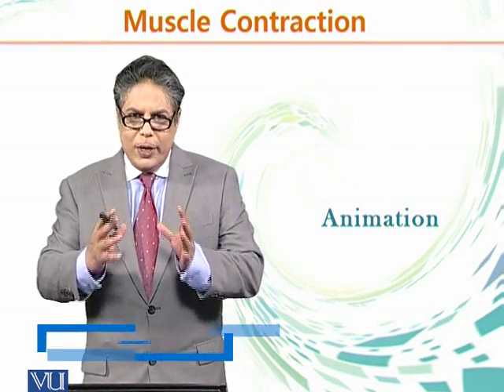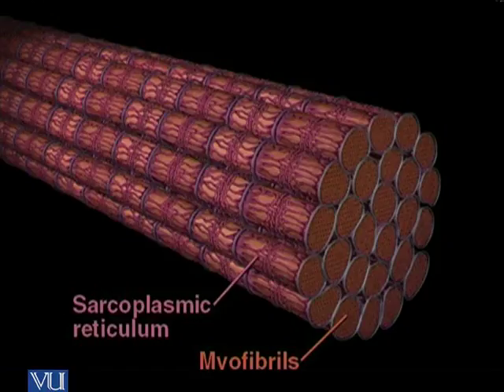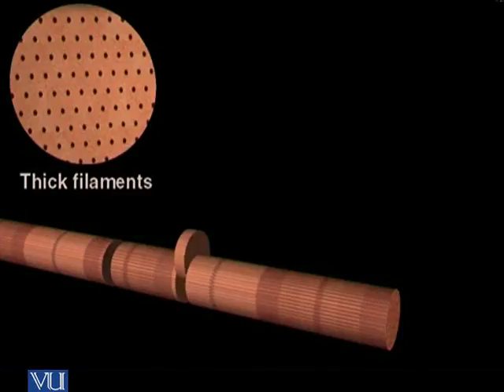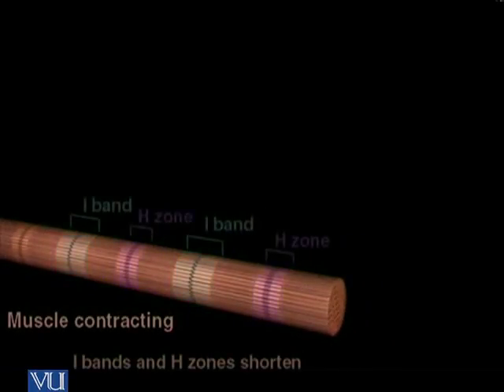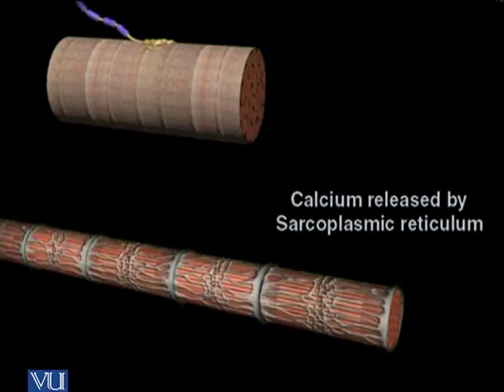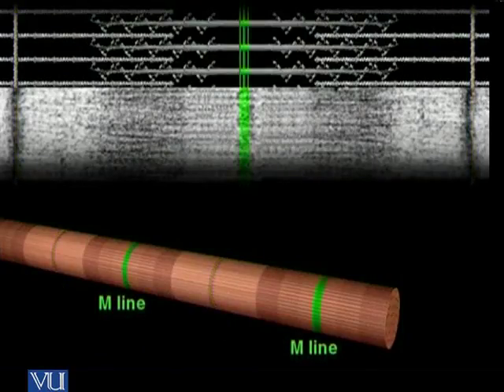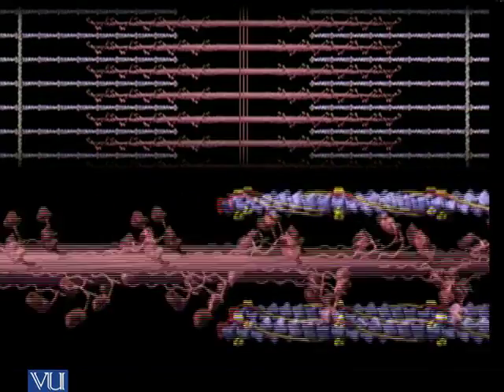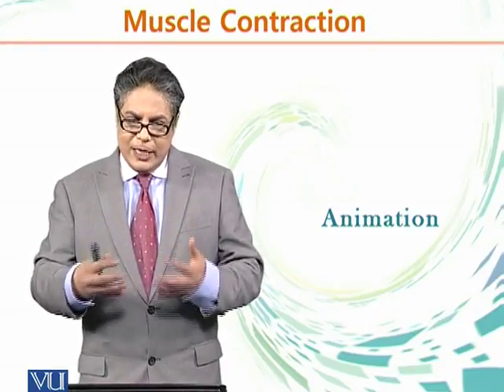BIO734_Topic195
Topic: 195